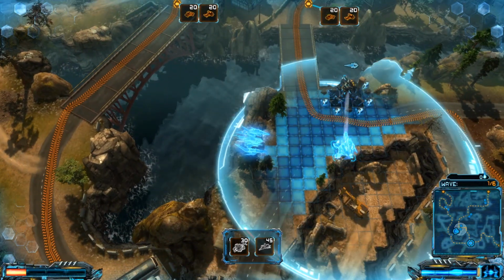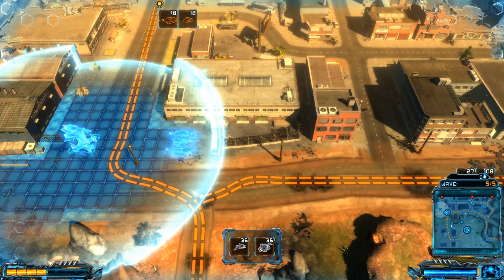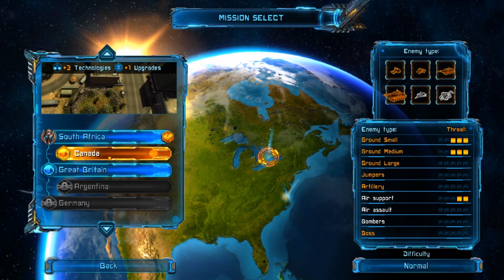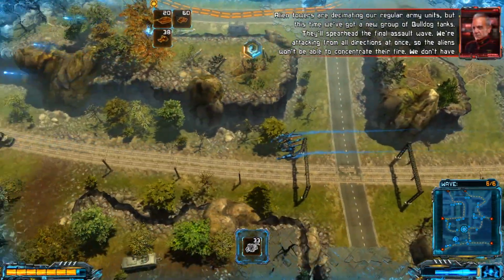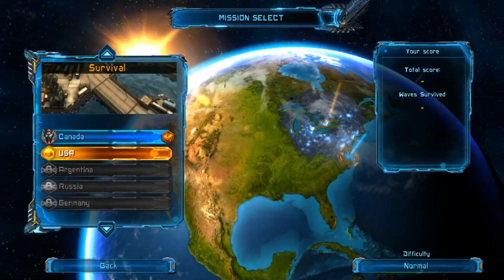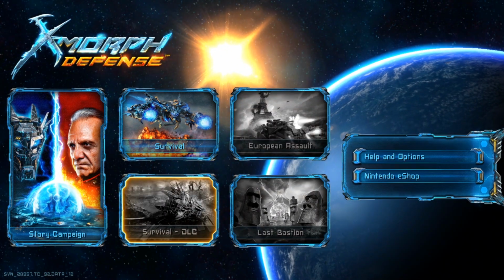X-Morph: Defense (Switch) Review | Mr. Panda's Reviews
Mr. Panda reviews X-Morph: Defense for the Nintendo Switch, a game that blends strategic tower defense and shoot 'em up action where YOU play as aliens invading Earth!

►A review copy was used for this video.

►X-Morph: Defense is a game that is part tower-defense, part shoot 'em up ("shmup"). You play as the X-Morph, an alien species seeking to harvest Earth's resources and take over the world. Your mission: protect your harvester core using armed towers and your own superpowered spaceship.

►►Timestamps:
0:11 - Introduction to X-Morph: Defense
0:32 - Gameplay (Tower Defense, Shoot 'em Up)
2:55 - Difficulty, Upgrades
3:41 - Playtime, Replay Value
4:12 - Survival Mode, DLC Modes (not available at time of review)
4:51 - Conclusion

►All footage was captured using X-Morph: Defense for Nintendo Switch. Clip from EXOR Studios' trailer for X-Morph: Defense for other systems also included

- Raise from the Ashes (Main Theme of X-Morph: Defense) by Pawel Stelmach

Game: X-Morph: Defense
Platform: Nintendo Switch
Also Available On: PS4, Xbox One, Steam
Release Date: February 21, 2019
DLC: European Assault, Last Bastion, and Survival of the Fittest - DLC packs (not available at time of review)
Developer: EXOR Studios
Publisher: EXOR Studios
Genre: Tower Defense, Shoot 'em Up
Players: 1
Player on Video: Mr. Panda
Host: Mr. Panda

Welcome to Mr. Panda’s channel - home of weekly Nintendo game reviews, feature discussions, and more! Run by Alex “Mr. Panda” and Tiffa “Crystal Dragon,” it’s our goal to deliver fun and informative Nintendo content to you!

X-Morph: Defense (Switch) Review - When Aliens Attack | Mr. Panda's Reviews
X-Morph: Defense Review (Nintendo Switch) – Tower Defense Shmup | Mr. Panda's Reviews